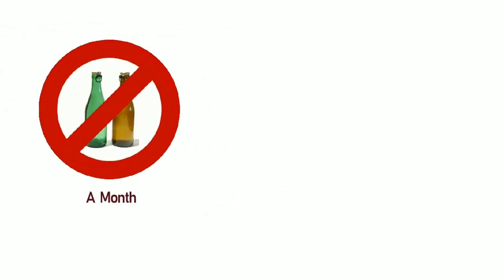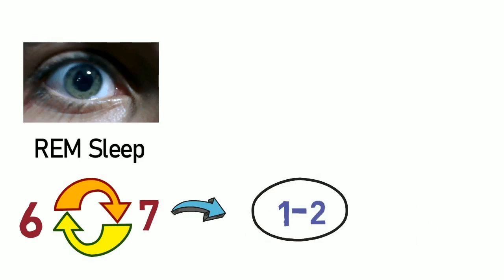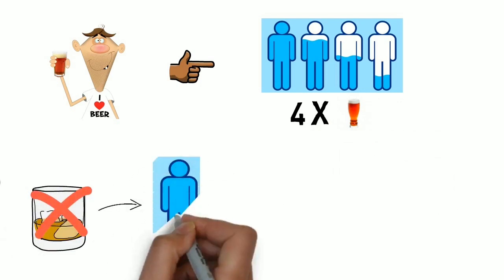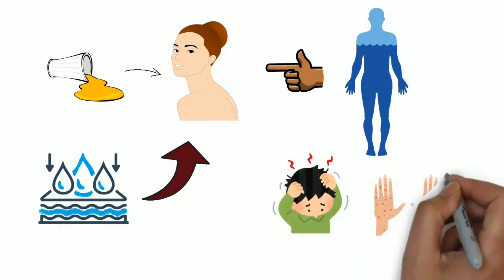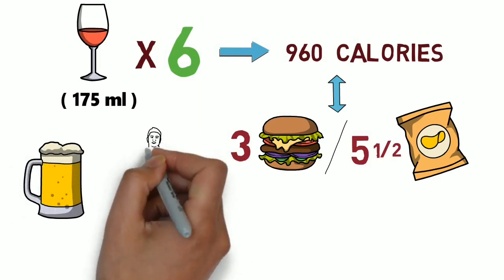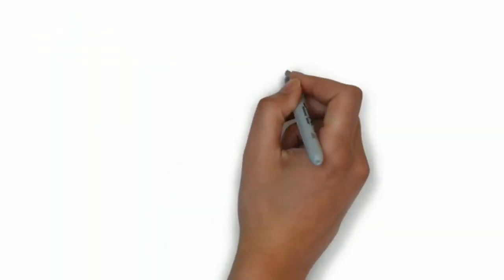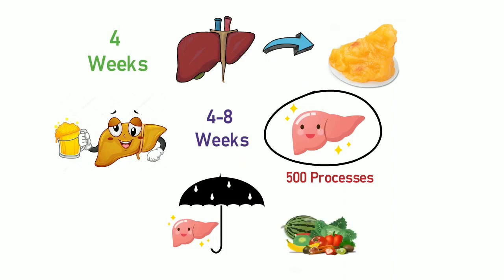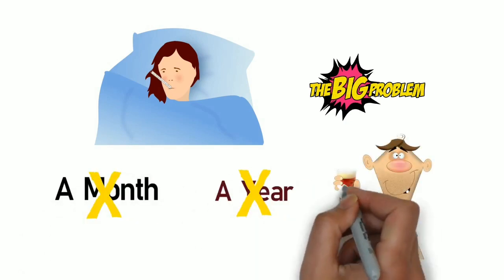What Happens When You Stop Drinking Alcohol For A Month?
Here, we are going to tell you about the symptoms and benefits of quitting alcohol for 30 days, which is 30 days sober. After watching this video you will understand that is alcohol good or bad? You will notice more than 10 surprising things that will happen when you quit dring alcohol.  By keeping a healthy lifestyle you can fight from the body problems that happened due to alcohol. There are many cases of liver failure due to alcohol. After knowing the benefits of quitting, we can stop drinking alcohol for a month or forever.

This channel will give an explanation of the Science Facts of our Everyday Life, in the simplest way possible. So you can learn better and understand more.